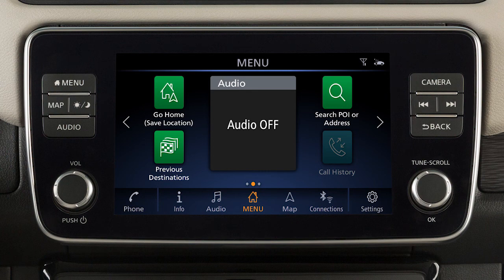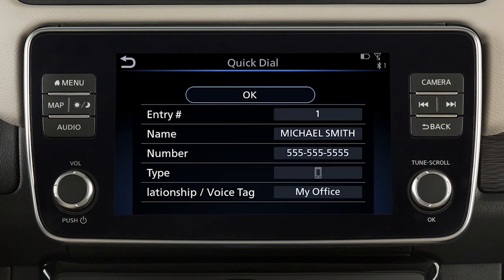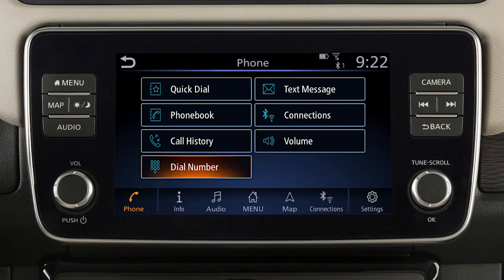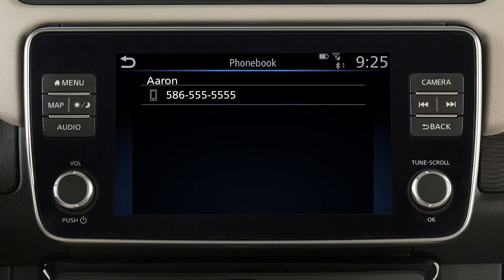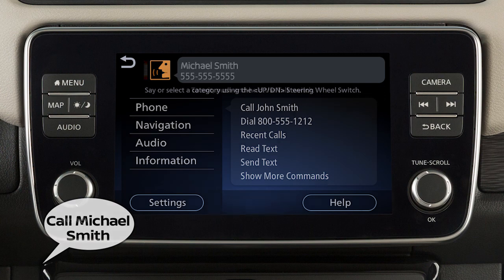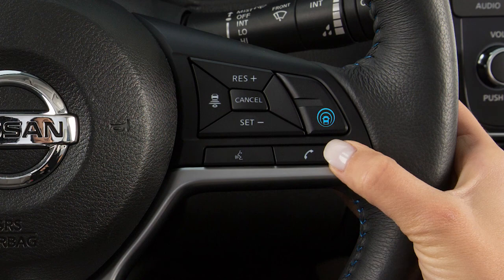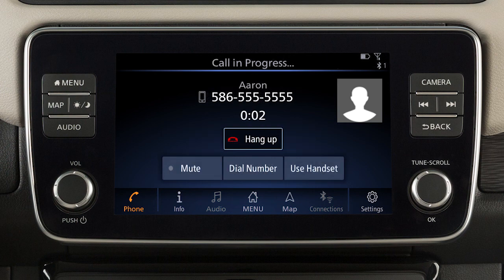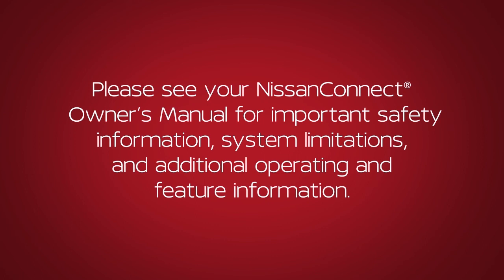2020 Nissan LEAF - Making, Receiving and Ending a Call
To make a call, touch the PHONE key on the launch bar, then select one of the following options to make a call:
● QUICK DIAL, to make a call from your saved favorites,
● CALL HISTORY, by touching an entry from the incoming, outgoing or missed calls list, or
● DIAL NUMBER, to input a phone number manually.

To choose the name or the number you wish to call:
● Touch PHONEBOOK,
● Choose the desired entry from the displayed list,
● If more than one name or number appears, choose the one you wish to call,
● Touch the number to initiate dialing.

To dial an entry in the phonebook using voice commands:
● Push the TALK switch on the steering wheel, then
● Say CALL and then the name of a phonebook entry.

To accept an incoming call:
● Press THIS button on the steering wheel, or
● Touch ANSWER.

To reject an incoming call:
● Touch DECLINE.

While a call is in progress, you can:
● Touch the USE HANDSET key to switch the phone call to the handset for privacy, or
● Touch the MUTE key to mute or unmute the microphone. To end a call, touch the HANG UP key or press THIS button on the steering wheel.